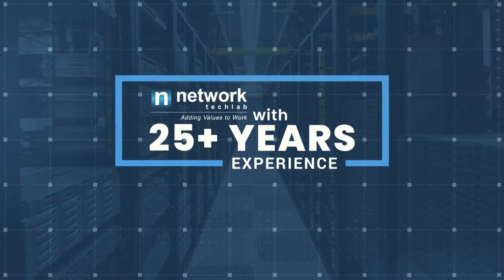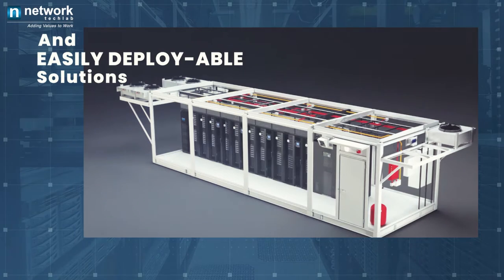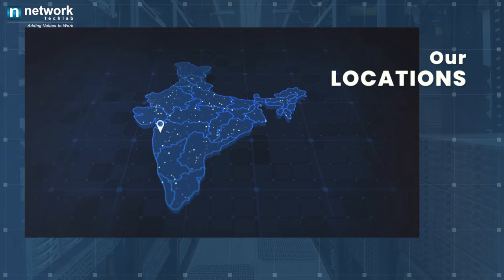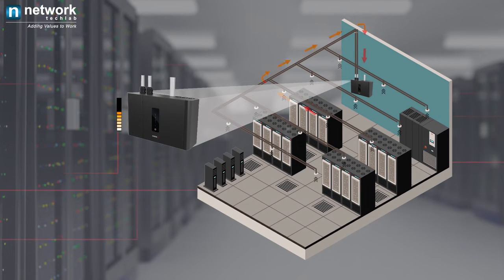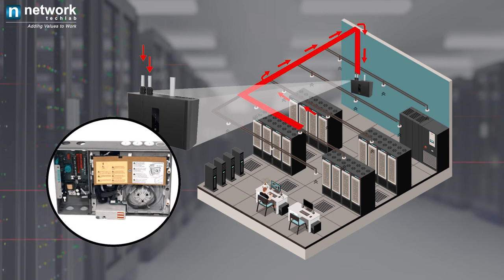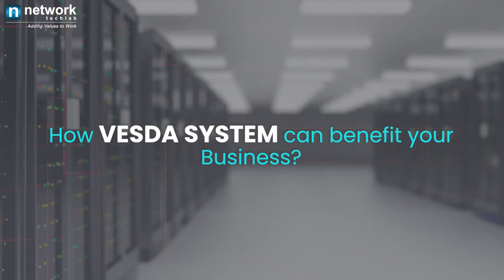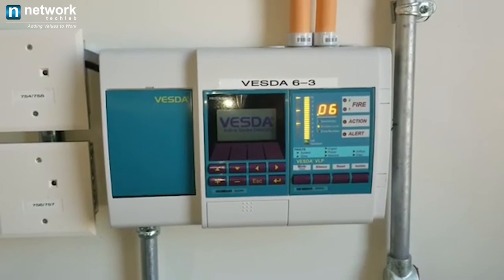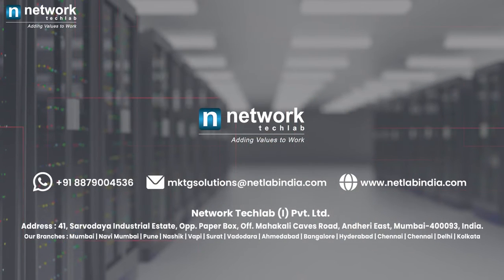High Sensitivity Smoke Detection system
Protect and safeguard your business premises from fire-related hazards with NTIPL’s high-sensitivity smoke detection systems.